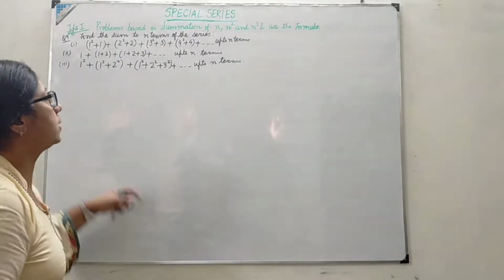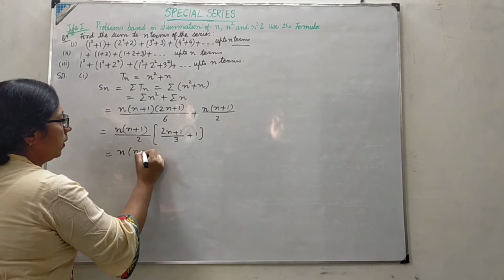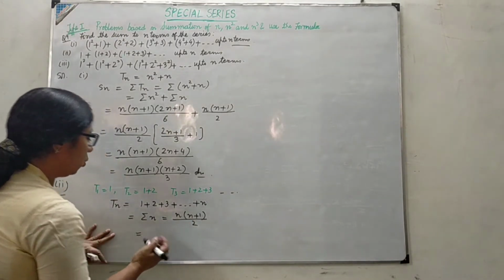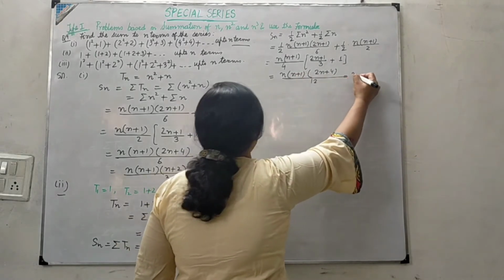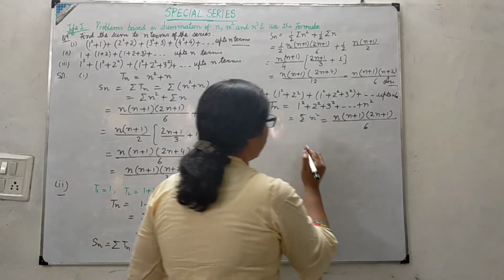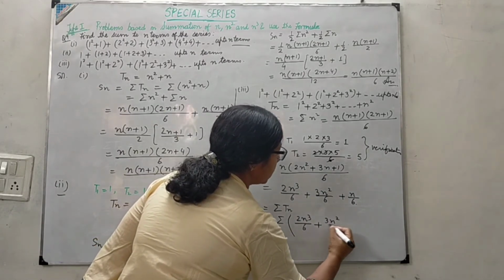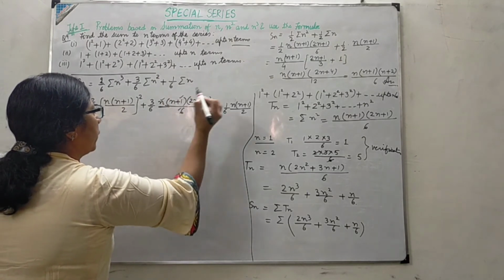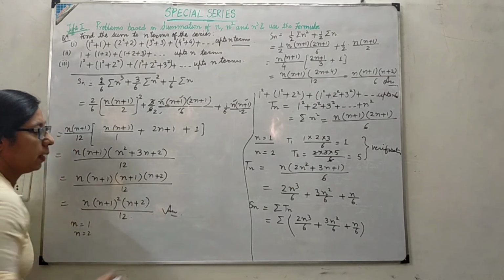Sequences and Series (Special Series)Part- 15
Class11,Maths, CBSE
Exercise 9.4 and similar questions based on the Special Series formulae